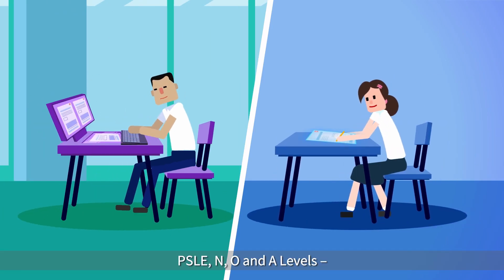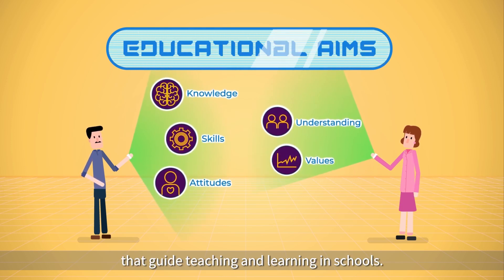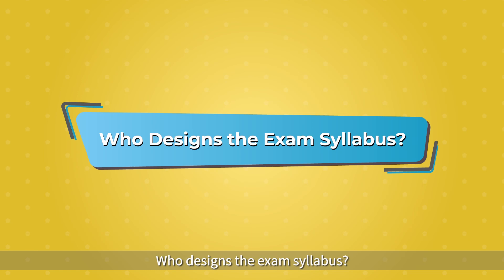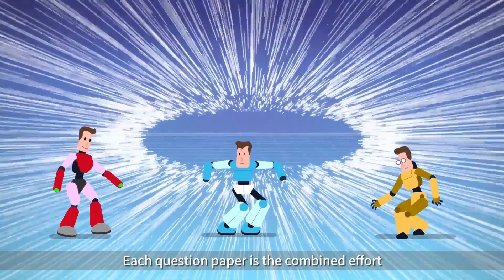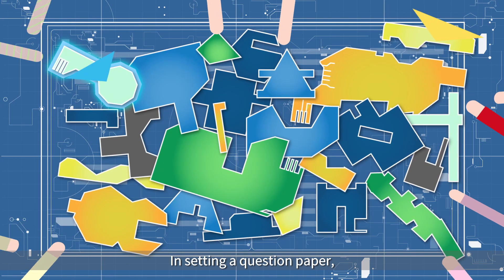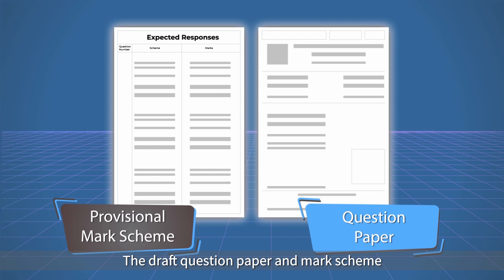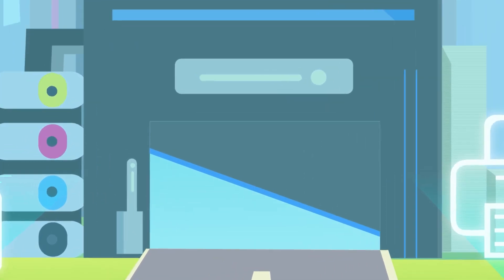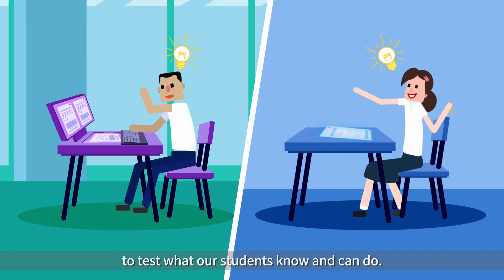How are question papers created? | Exam mythbusters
Are there examination questions that are not within what students have learnt in schools? Who sets the question papers?

In this video, we debunk these common misconceptions. We will also be breaking down the steps involved in creating a question paper, starting from the development of examination syllabus to quality assurance and feedback. Come along with us and discover the hard work that goes into designing examination questions, to ensure that the examinations meet the learning objectives and that the examination standards are maintained comparable year on year.